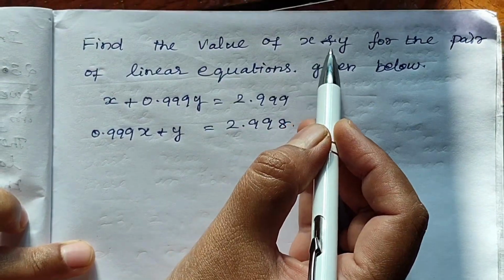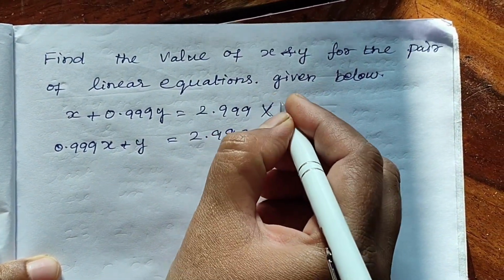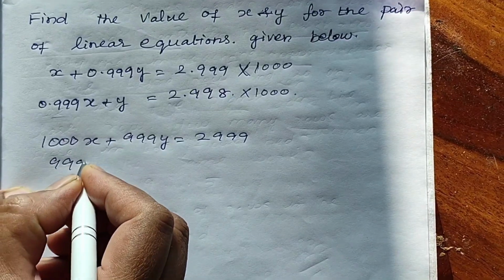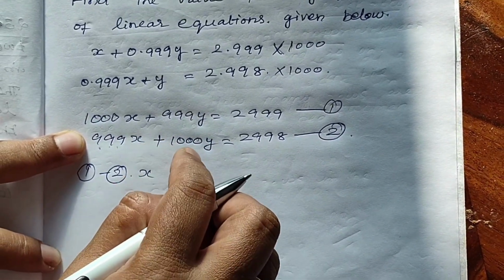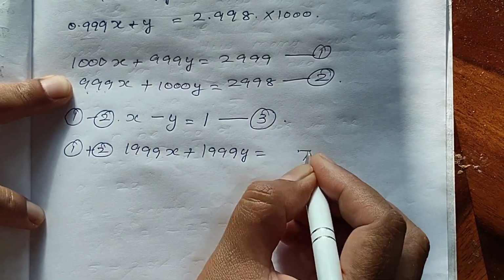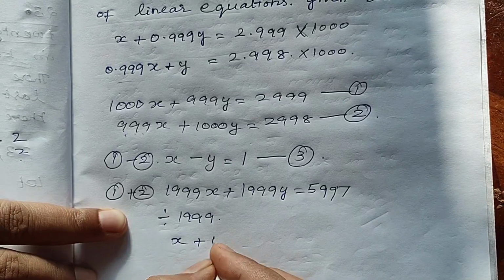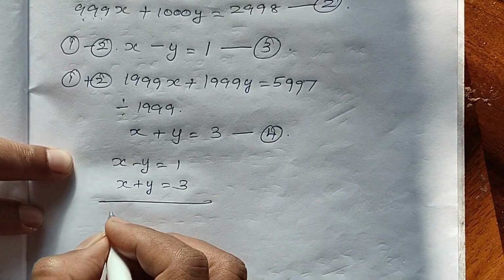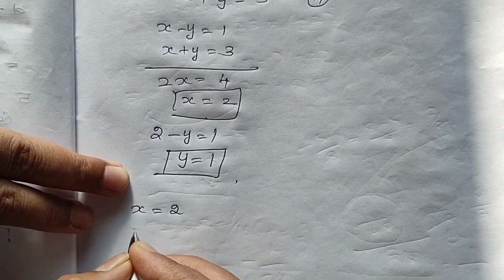Find x&y x+.999y=2.999;.999x+y=2.998#10th